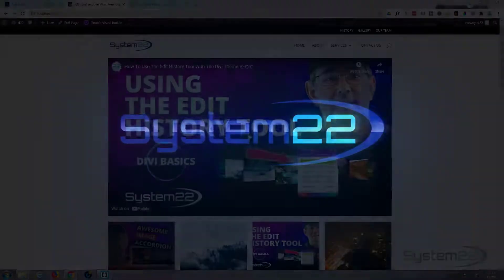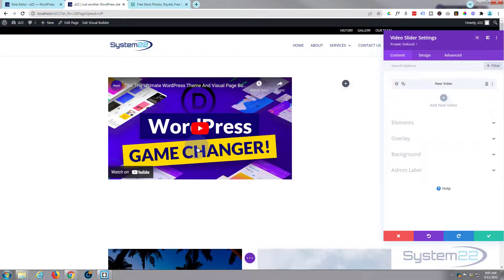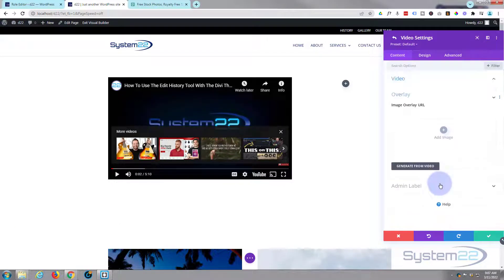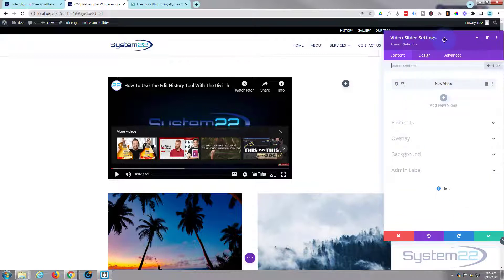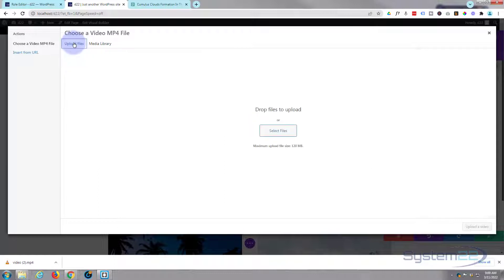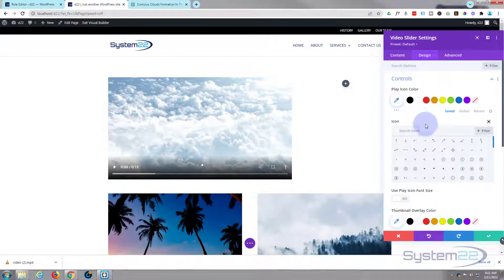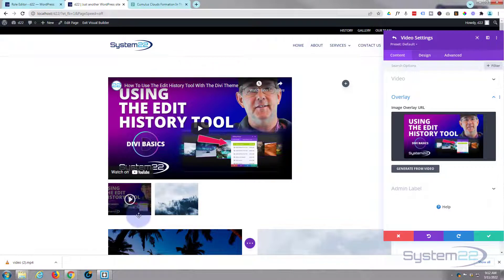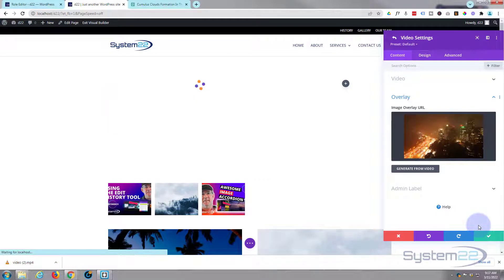How To Use The Video Slider With The Divi Theme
The Divi Theme has a great inbuilt Video Slider Module. Today we are going to demonstrate how to use the video slider module on our Divi site. you can showcase your favorite YouTube videos, or upload MP4 or WebM videos directly to your webside to be displayed in the video slider module. You can choose to display the videos with either dot navigation or as thumbnails under the slider itself.
In this series of videos we are going to cover some of the basic set up and build steps for people new to the great Divi Theme. The Divi theme has some great modules and effects. With a little work you can achieve some great eye-catching features to enhance the look and user experience of your website.
There is no coding involved in this build today, we are just using with the inbuilt features of the Divi theme.

SOCIAL MEDIA
Follow what I'm doing on: